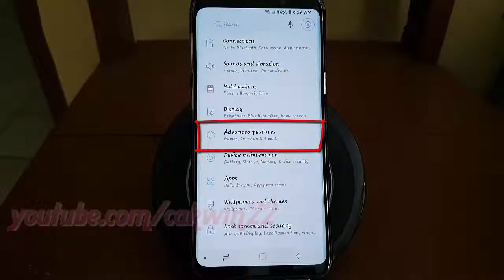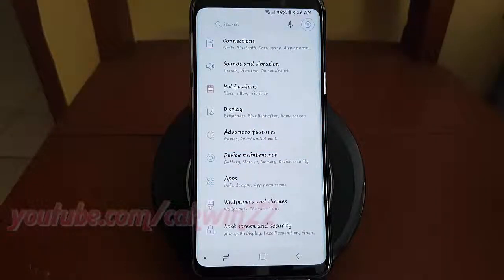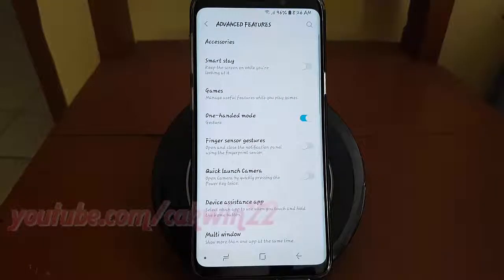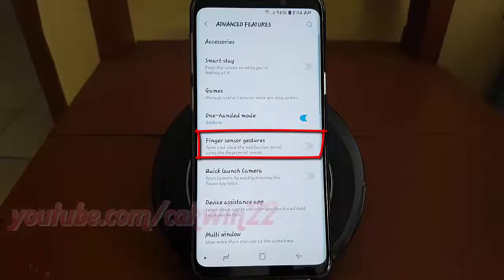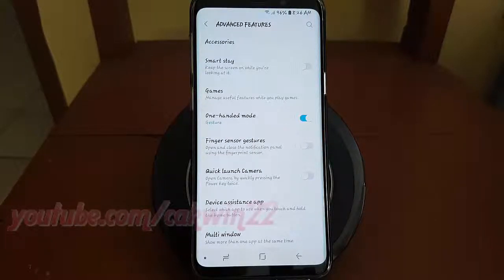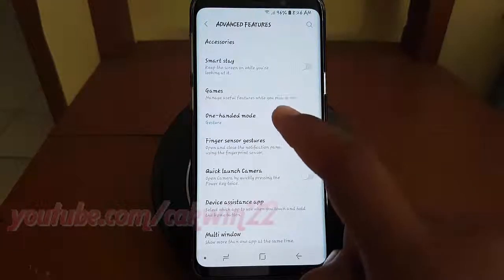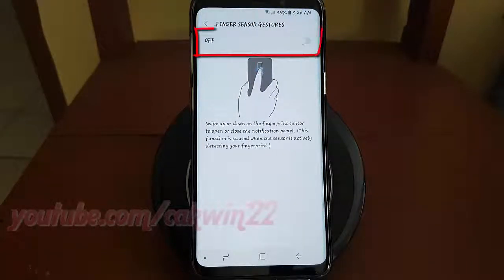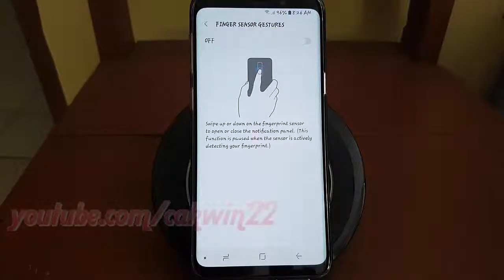Samsung Galaxy S9 : How to Enable or Disable Finger sensor gestures (Android Oreo)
This video show How to Enable or Disable Finger sensor gestures (Open and close the notification panel using the fingerprint sensor) in Samsung Galaxy S9 or S9+.  In this tutorial I use Samsung Galaxy S9 SM-G960FD Duos International version with Android 8.0 (Oreo).